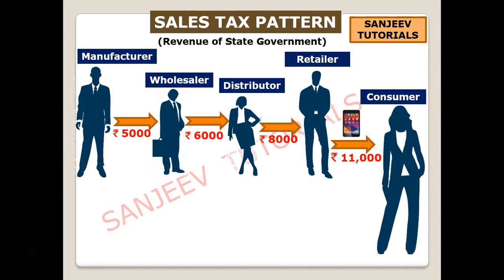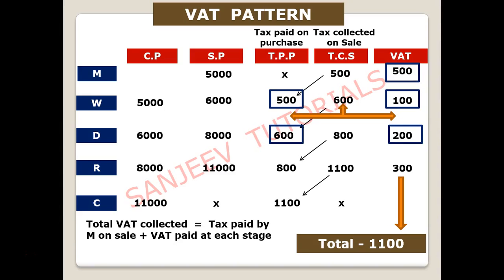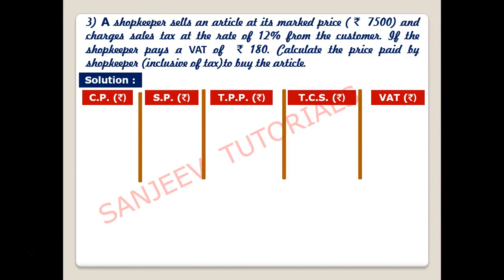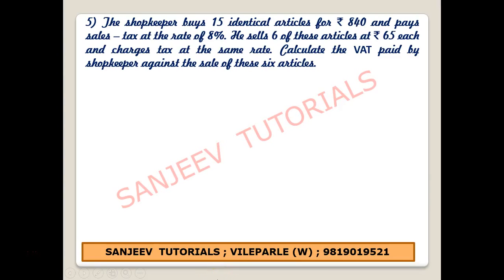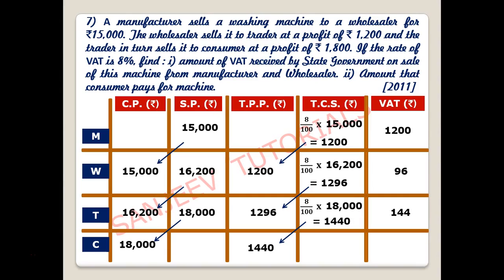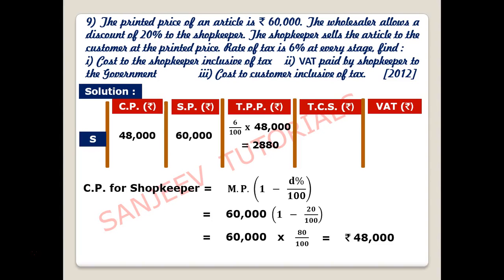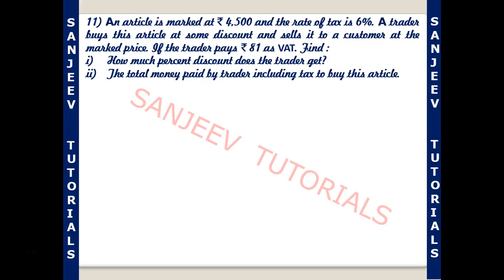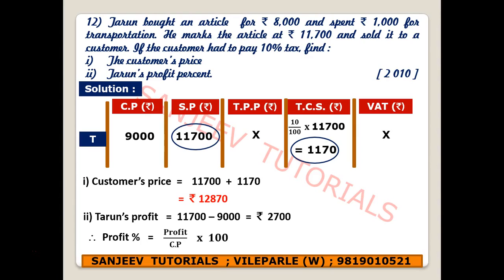Sanjeev Tutorials - VAT full chapter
Value added tax